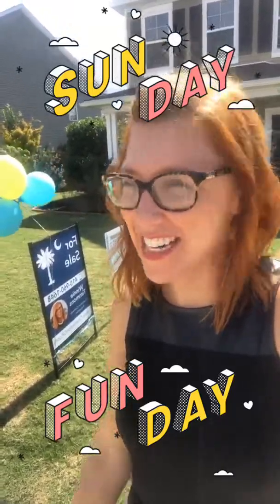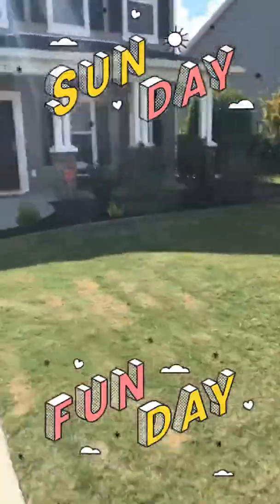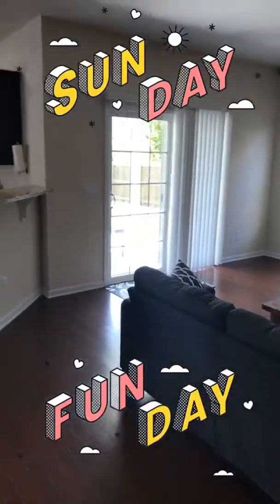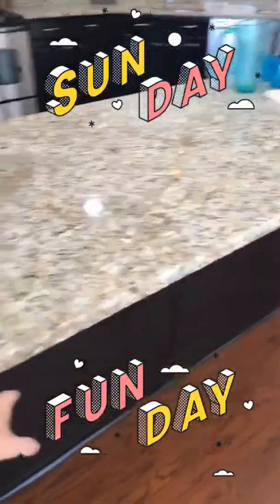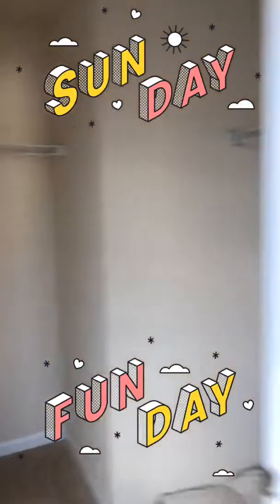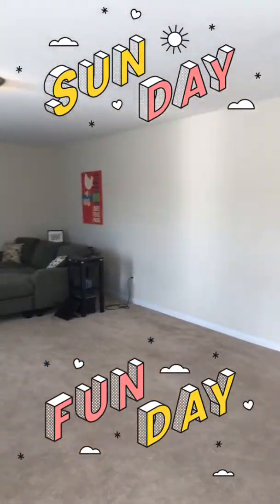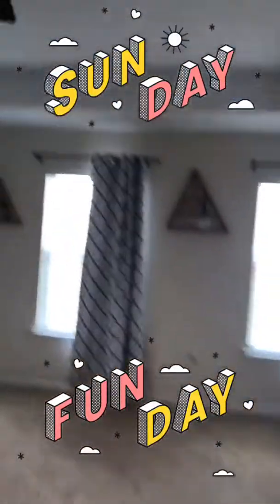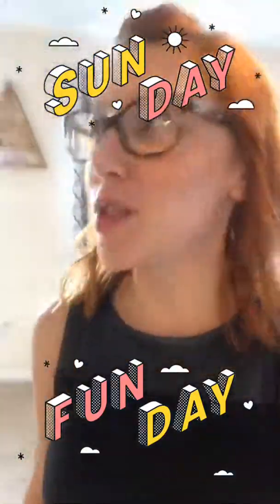3417 Needwood Forest Drive - OPEN HOUSE TOUR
Enjoy a fun and quick video tour of 3417 Needwood Forest Drive on Johns Island. This Charleston Open House tour was on October 14, 2018 by realtor Winnie Timmons (The Charleston Beet).

If you are curious about this home or listing your home with Winnie, go and say "Hello!"